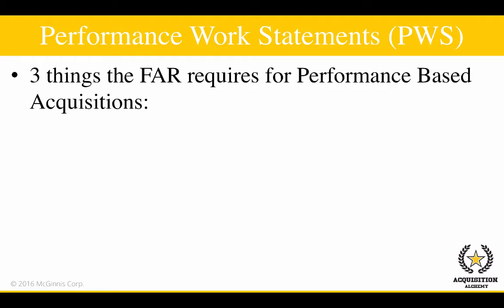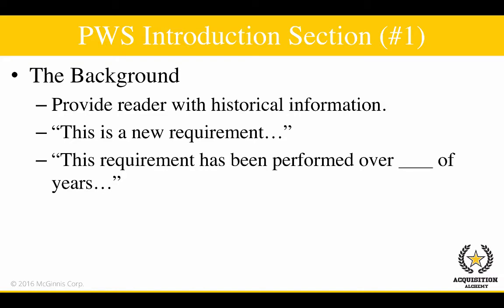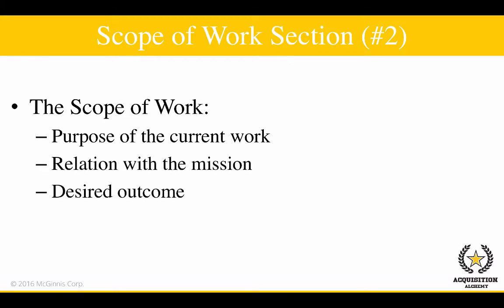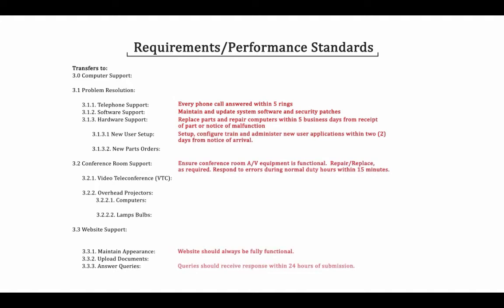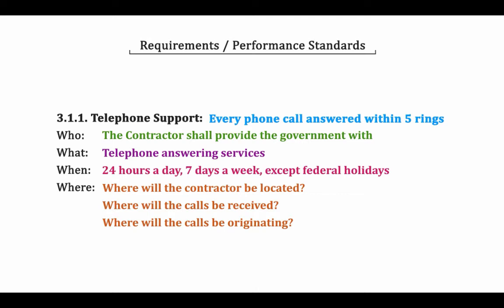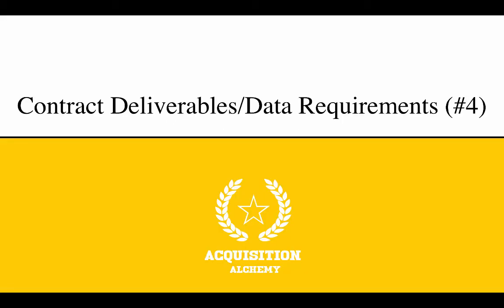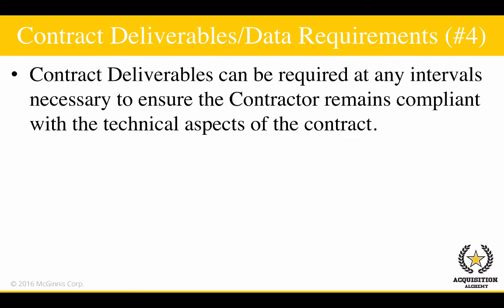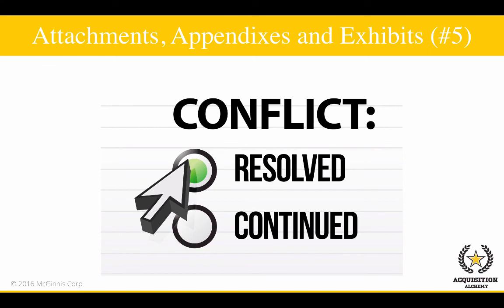(7) Performance Work Statements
This training session will inform the Contract Specialist of the most important functions necessary to accurately review, approve, and/or compose a Performance Work Statement (PWS). This PWS training also includes an analysis of the five (5) primary PWS sections, a demonstration of the procedures used to compose a PWS paragraph, and the training session explains how the PWS fits into the overall Performance Based Acquisition process.